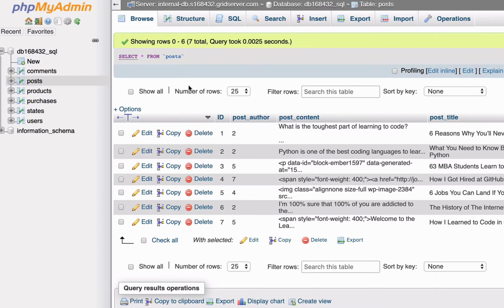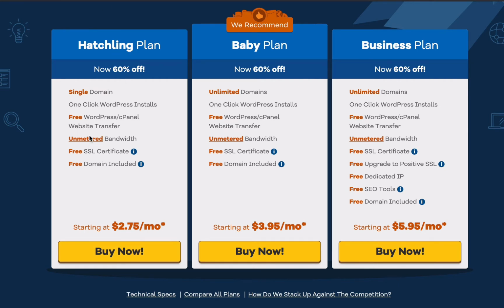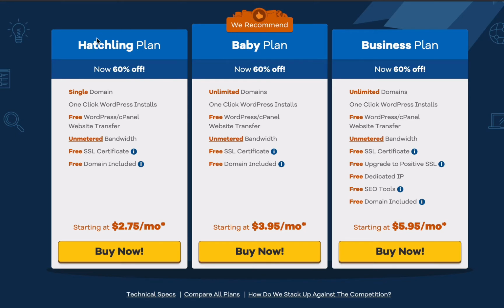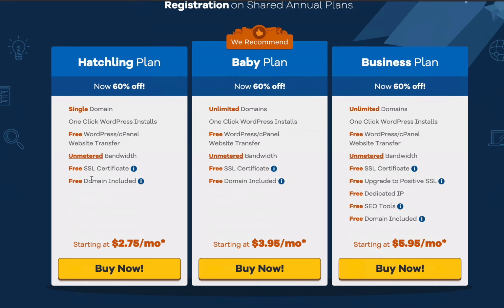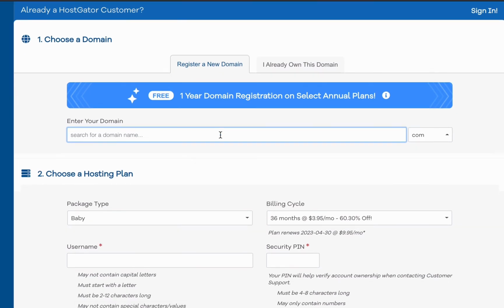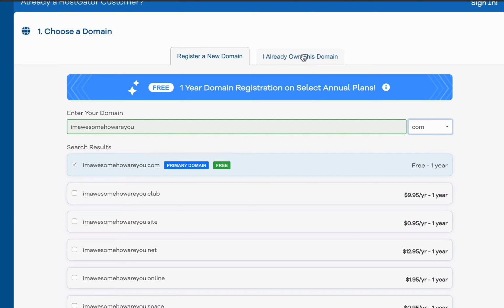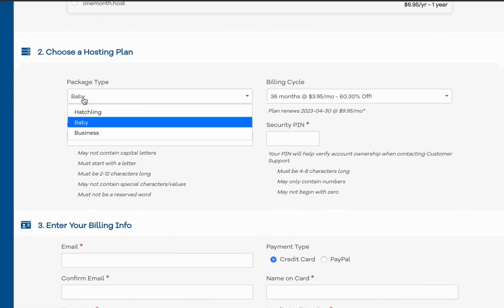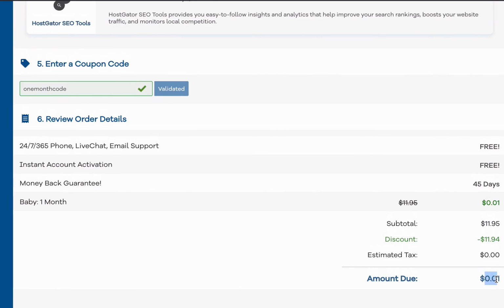How to Setup Hosting For a SQL Database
If you want to learn SQL, you’re going to need a SQL database.  One of the easiest ways to get a database is to register for a shared hosting account. If you go to hostgator.com and enter the code “onemonthcode,″ you’ll gain access to a MYSQL database for only $0.01 (for the first month). Once you’re in the control panel (or cPanel) click the option to create a new database. Then, click on “PHPMyAdmin” for access to your MYSQL database.

More information on learning SQL and setting up hosting can be found